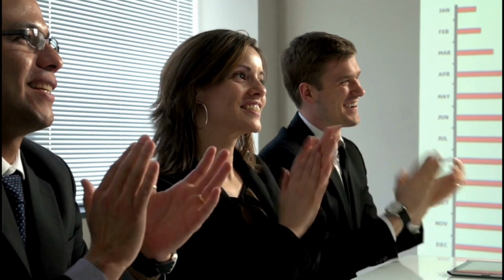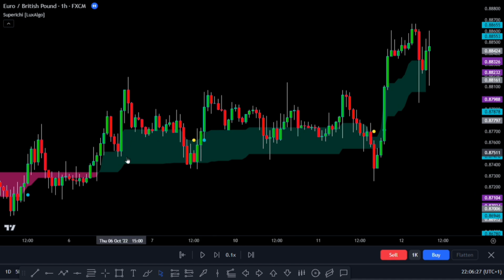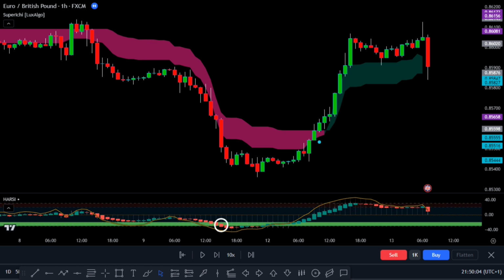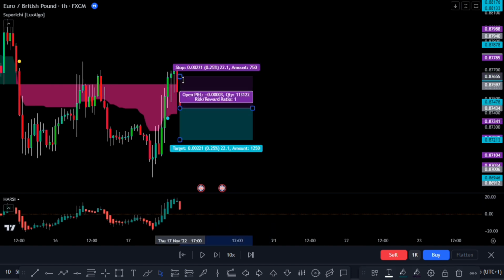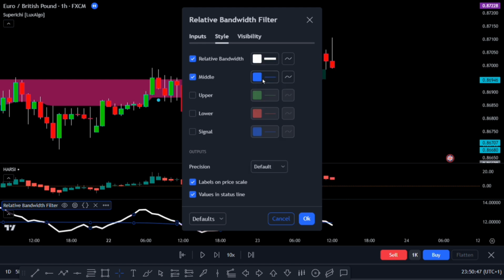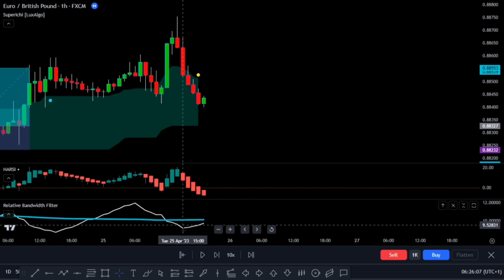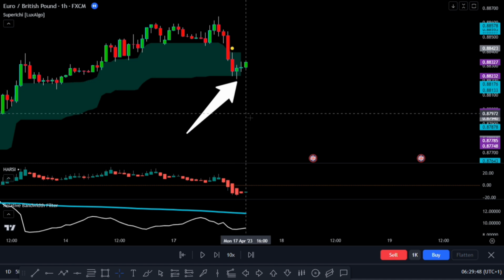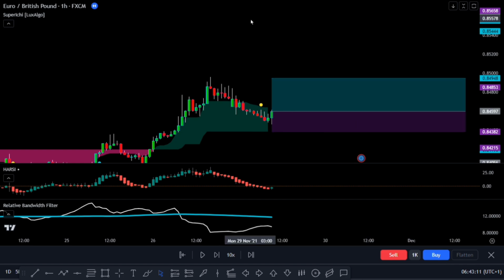My Secret TradingView Technique Using Magic Indicators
Discover the Ultimate TradingView Technique for Success! Most trading indicators have limited effectiveness, but combining the Lux Algo Super Richi, Relative Bandwidth, and Heiken Ashi RSI can yield an incredible 92% success rate! In this beginner-friendly video, we explain how to use these indicators step-by-step. Learn to identify buy signals with cloud colors, crossovers, and volatility analysis. Avoid false signals during retracements and ensure your entries are valid. Set optimal stop-loss and take-profit levels for maximum gains. Improve your trading game and become a profitable trader! Watch now to transform your trading strategy and achieve extraordinary results on TradingView!

🥇Join Millions of Traders:
👉 Highest payout record: +$1M
👉 Zero maker fees: Raw Spread Account
👉 Overall Some of the Lowest fees